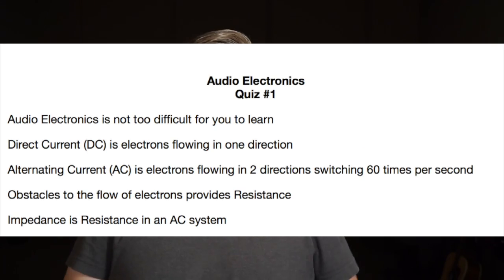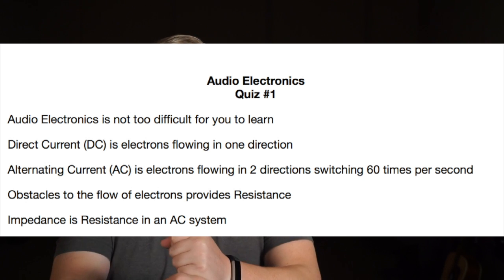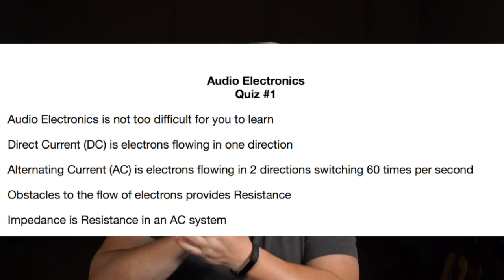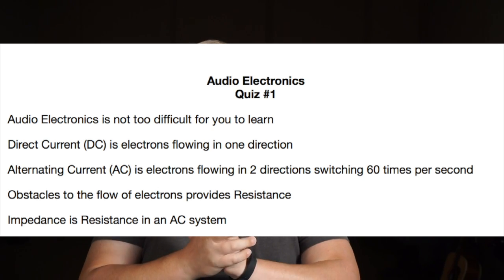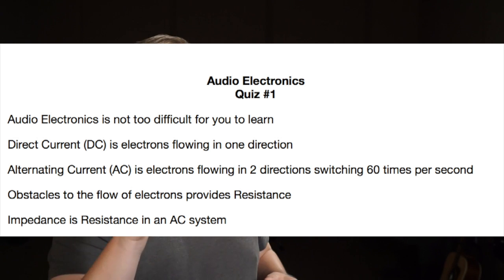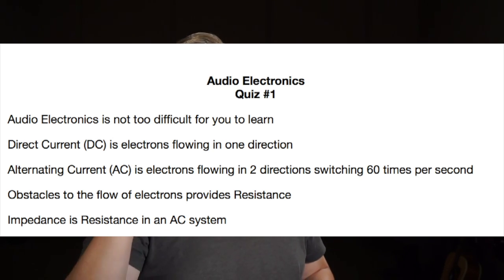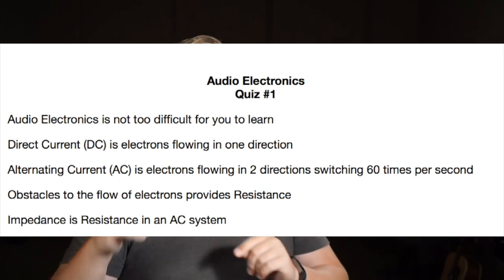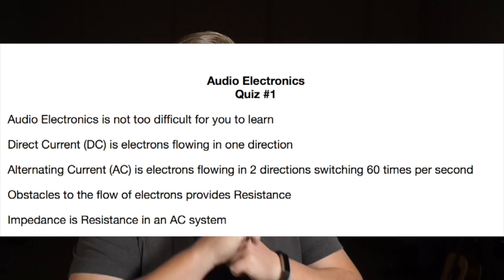Audio Elec Quiz #1